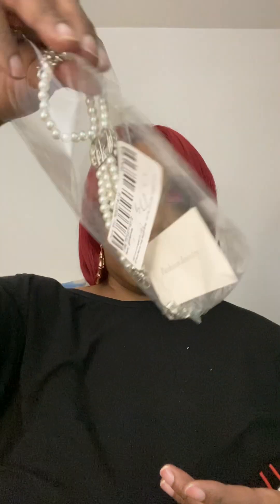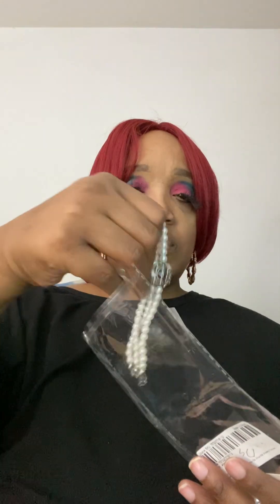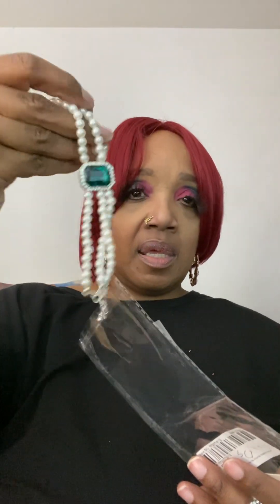AliExpress and colourpop